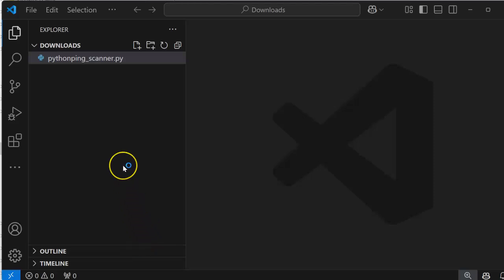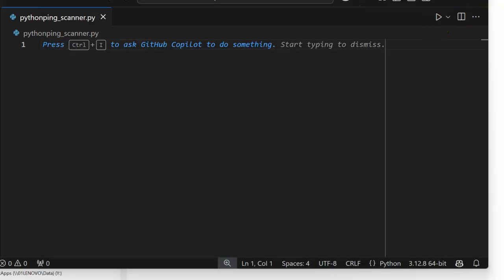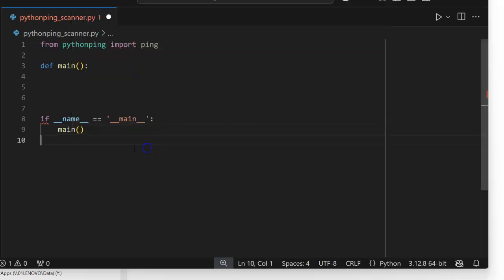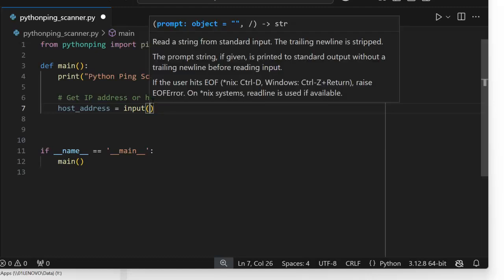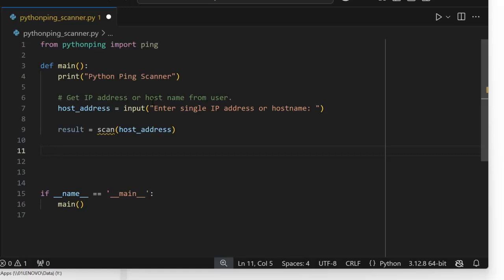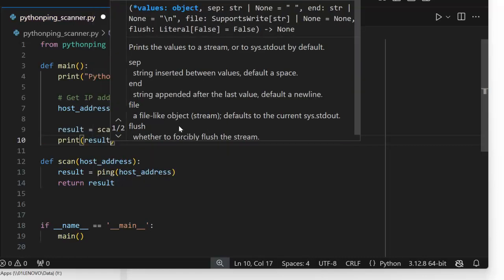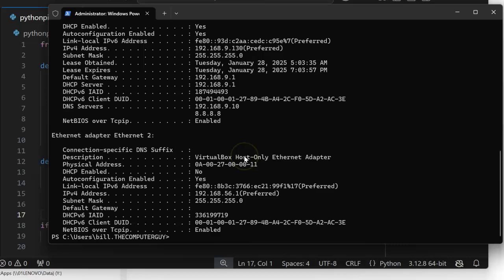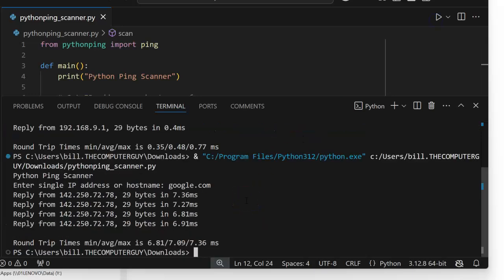Part 1: PythonPing Network Scanner